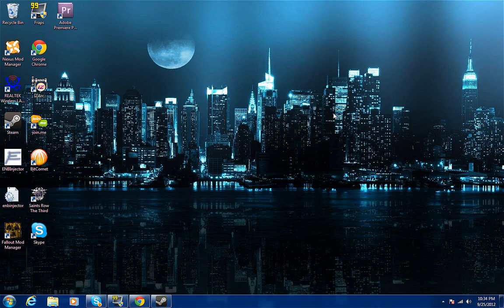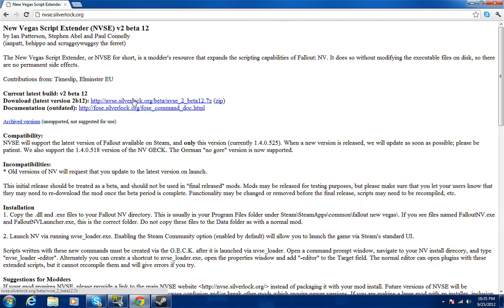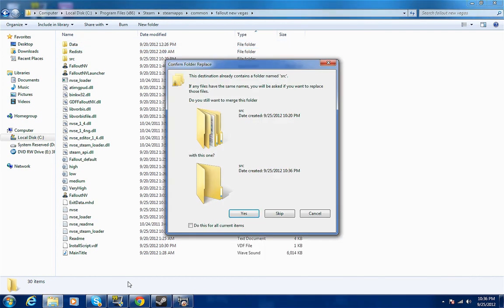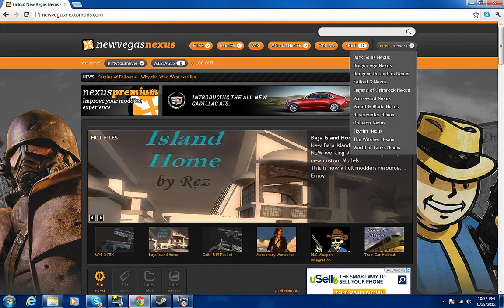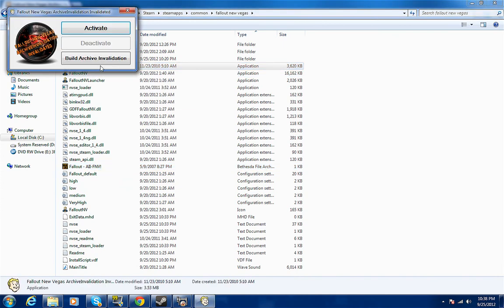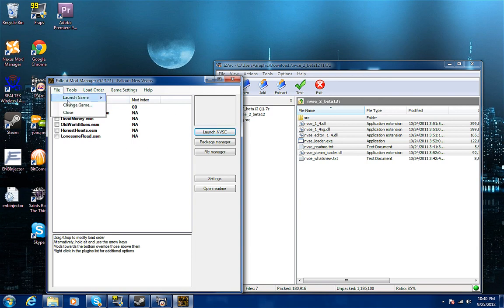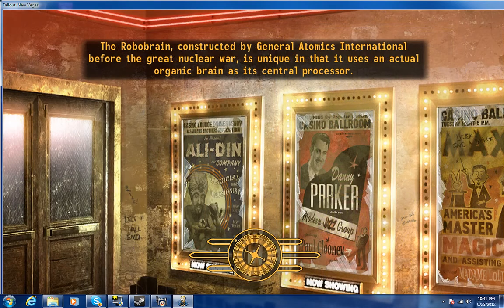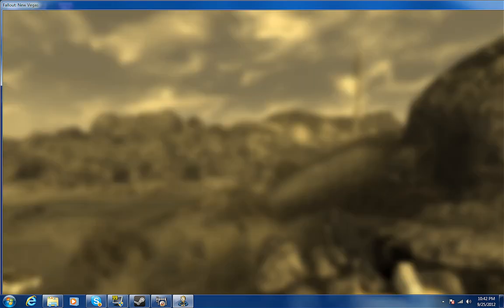How To Mod Fallout New Vegas